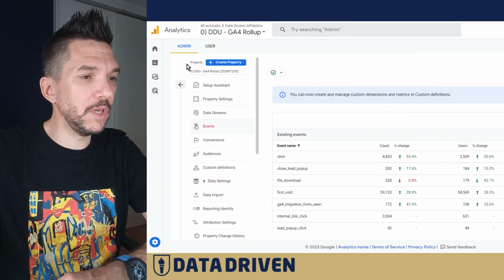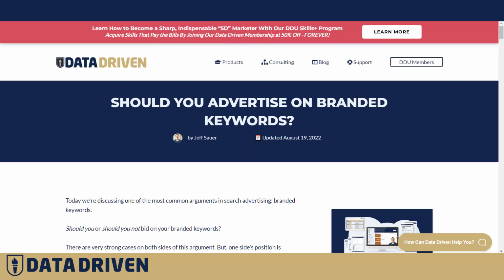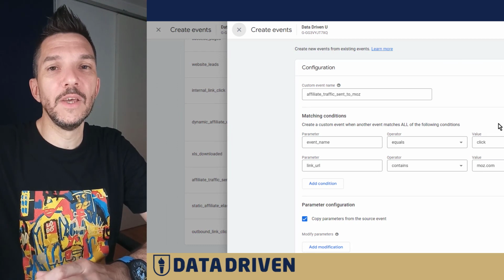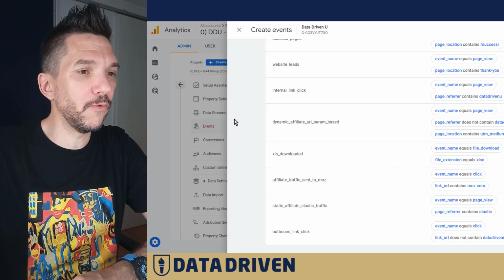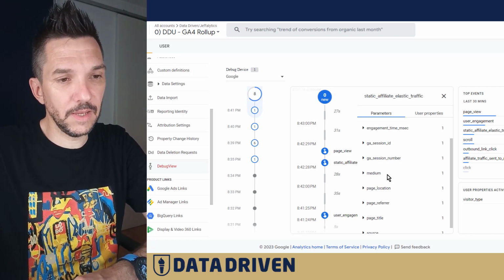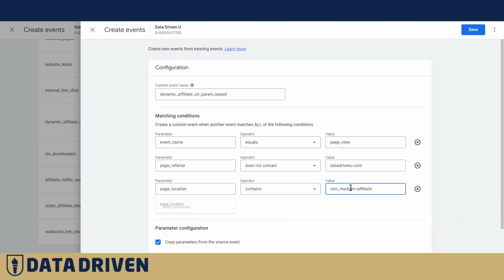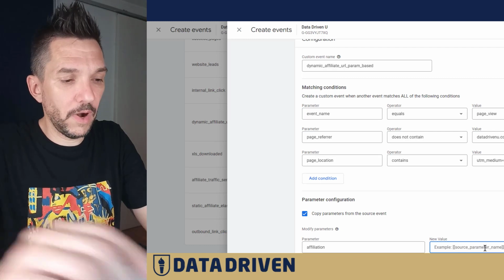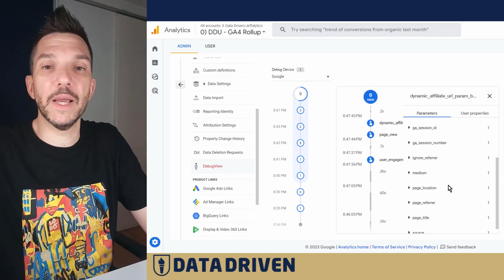How To Track Affiliate Links In GA4?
In this video, we'll explain how to track any kind of affiliate link from OR to your website. Google Analytics 4 makes this process relatively straightforward and you can start tracking your affiliate links in just a few minutes.

🔍💡 Learn 10 surprising (and actually helpful) things that you probably didn’t know GA4 could do and stop stumbling through your data!👇

Chapters:
00:00 Intro
00:008 Tracking Affiliate Links To External Sites
02:56 Tracking Untagged Affiliate Traffic To Your Site
04:53 Tracking Tagged Affiliate Links
07:49 Conclusion